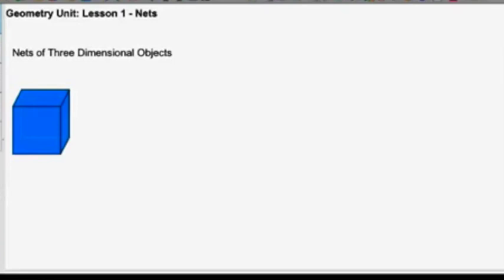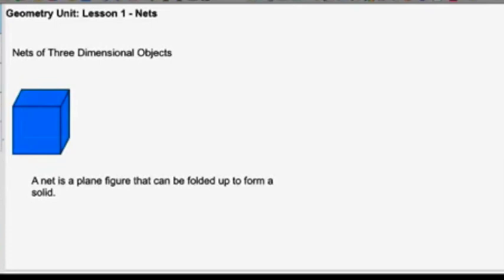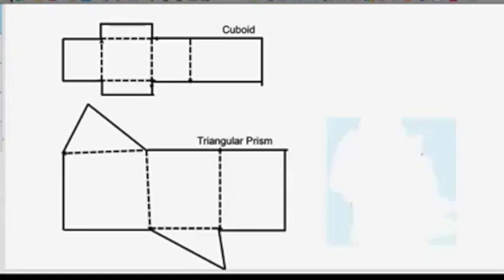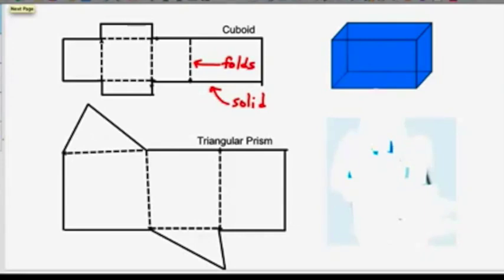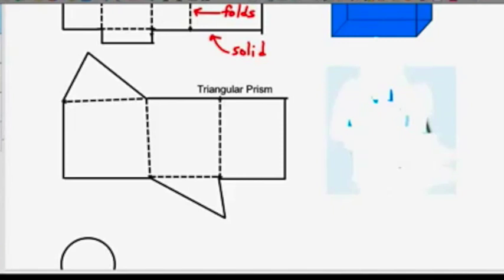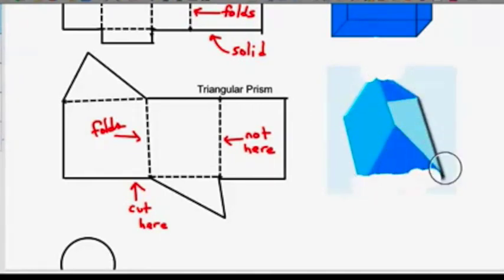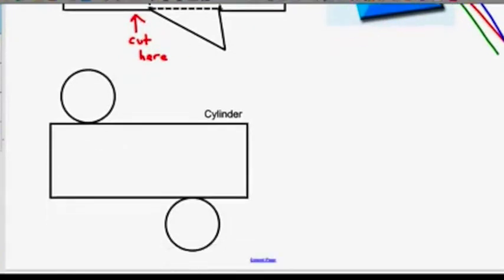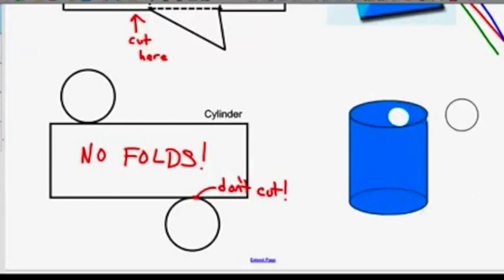Nets! (GL1)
Here we introduce how a net relates to a 3 dimensional figure.